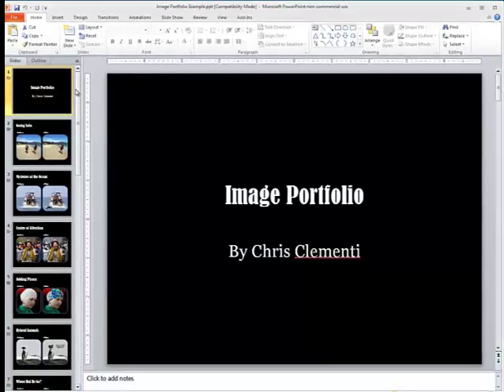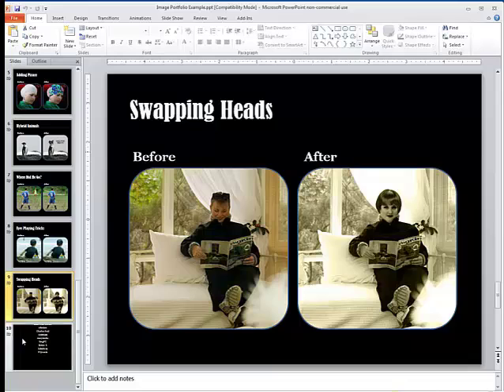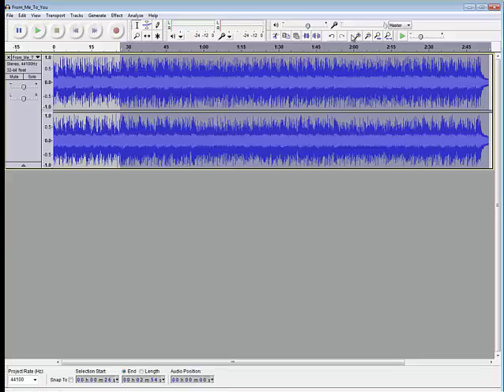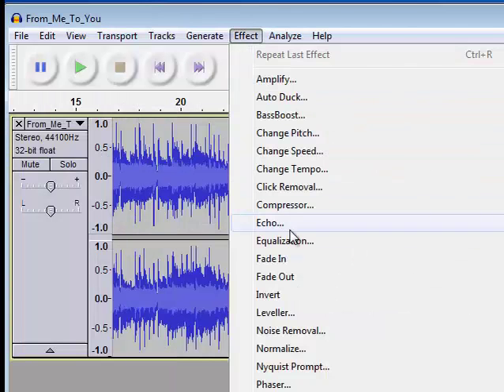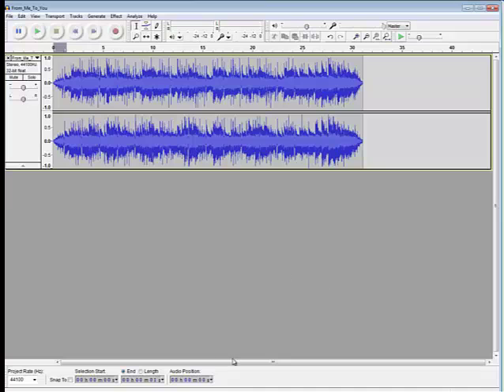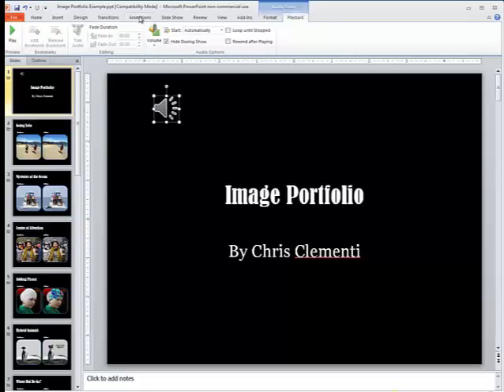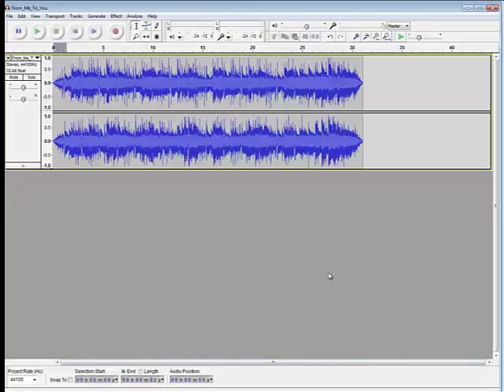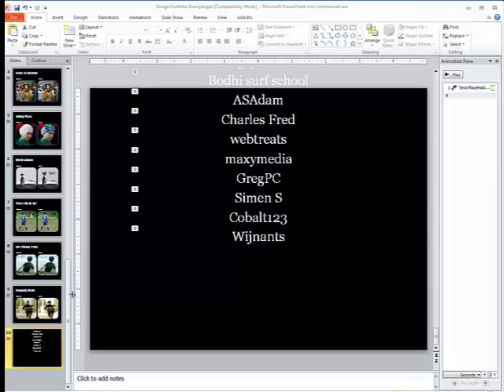Portfolio8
This video gives great tips on how to add a song to go throughout the entire presentation. It explains how to have that song fade on the last slide using Audacity, a sound editing program. You will have to figure out how to add a second song for your credits page. It is not explained because you are to figure this out based on the video’s explanation.